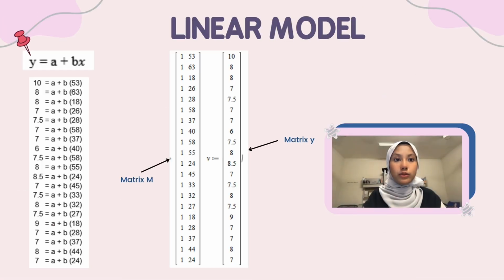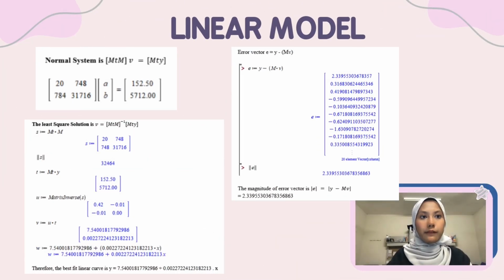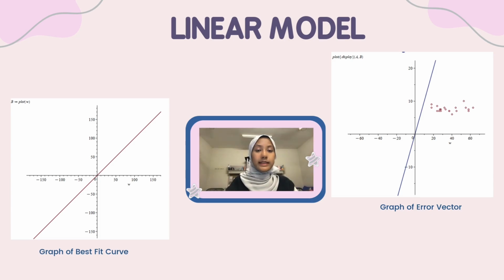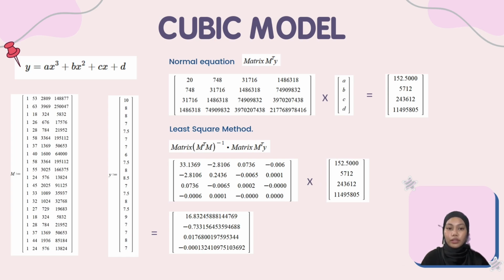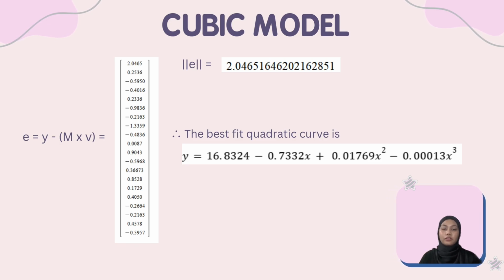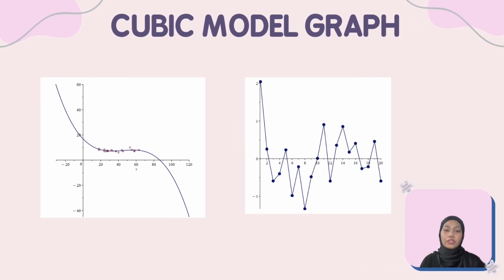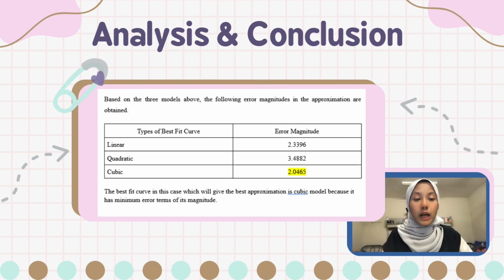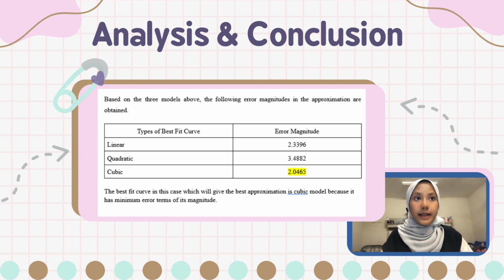MAT523 (LINEAR ALGEBRA II)